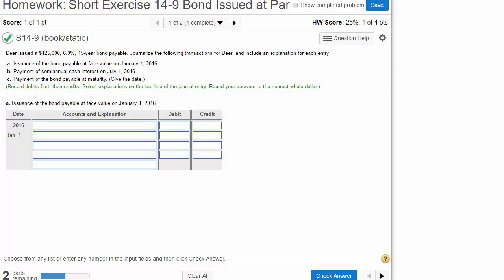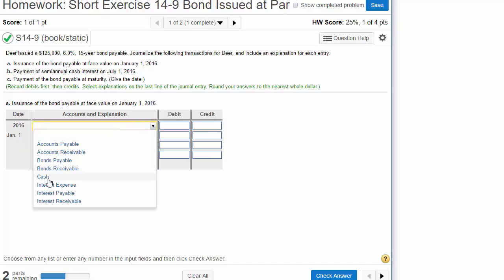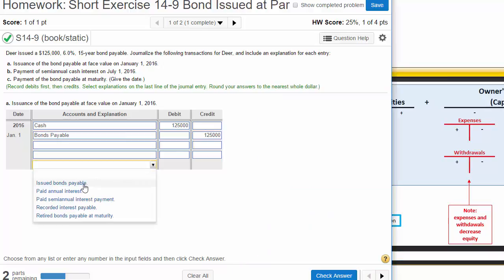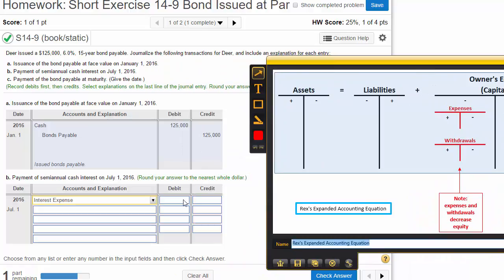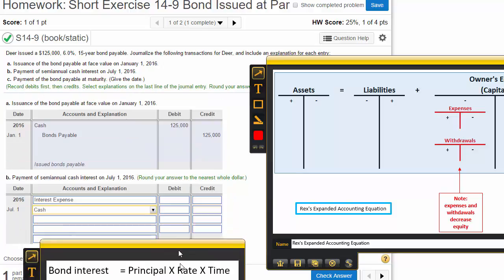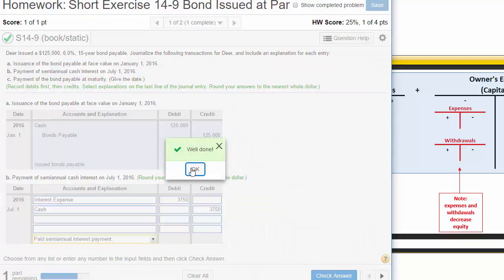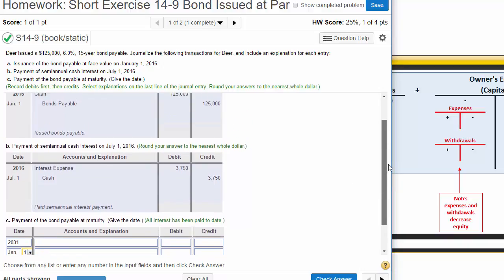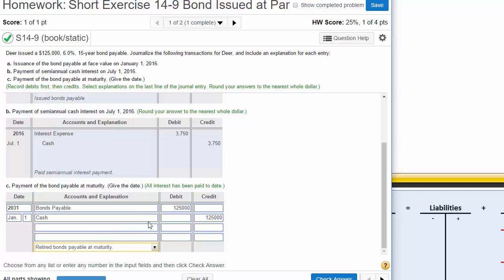Short Exercise 14-9, Ed. 11